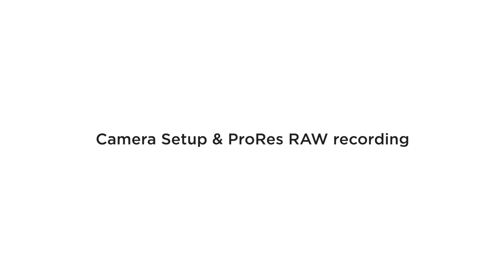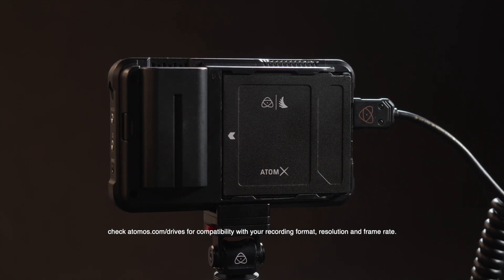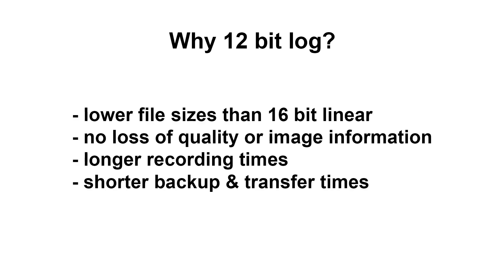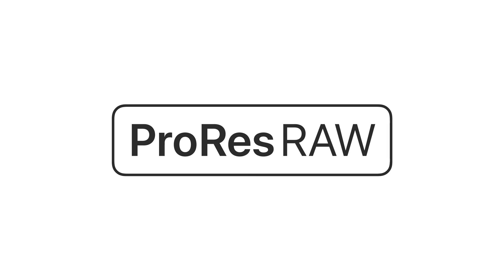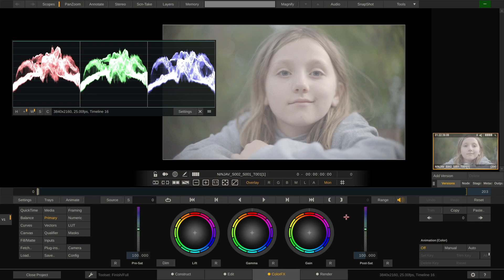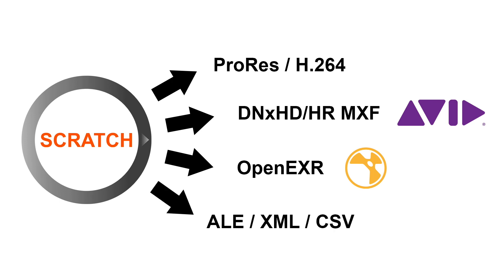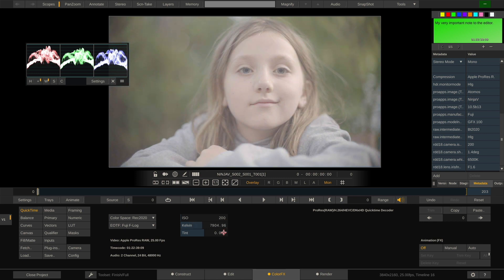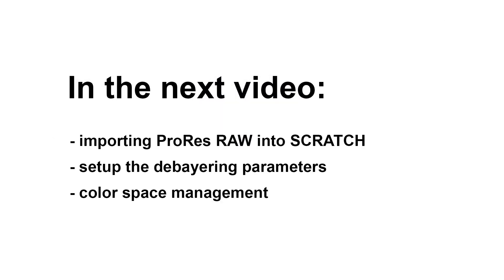ProRes RAW deep dive and camera set-up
Join us for part two of our Atomos + ProRes RAW + Assimilate series where Mazze from Assimilate takes a closer look at how ProRes RAW works and what it has to offer. He also goes through how ProRes RAW is recorded and the benefits of shooting in 12-bit log. Plus other tips and tricks for editing in ProRes RAW in Assimilate Scratch.

@5:52 it should read: C300 MkII NOT C200 MkII

To read the full Apple ProRes RAW white paper